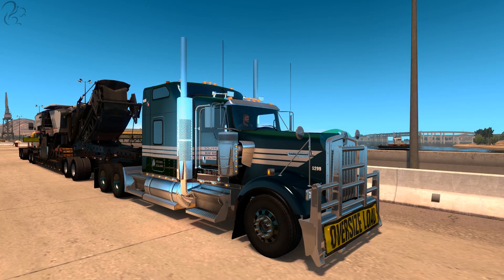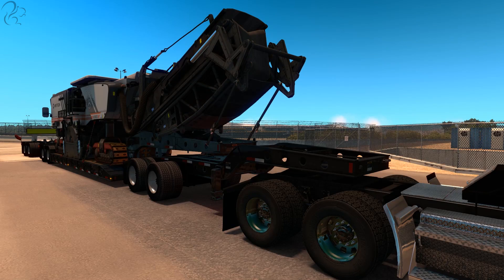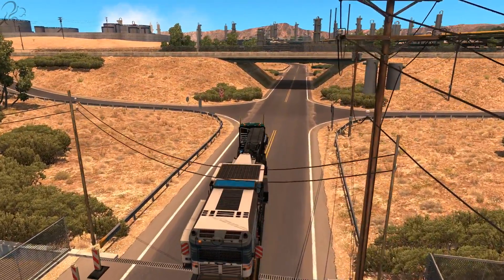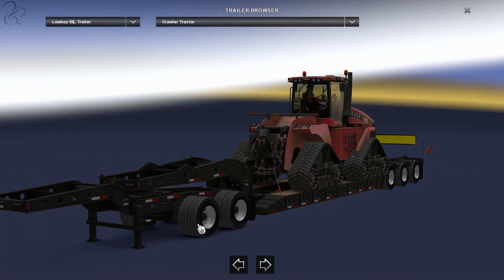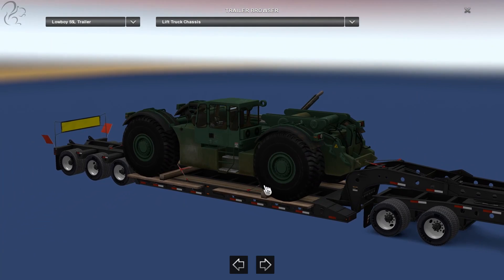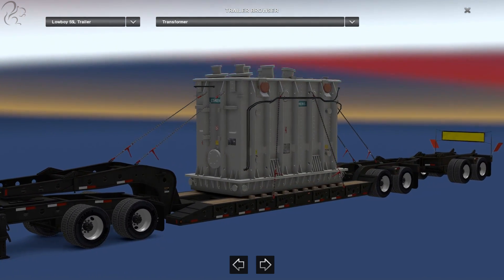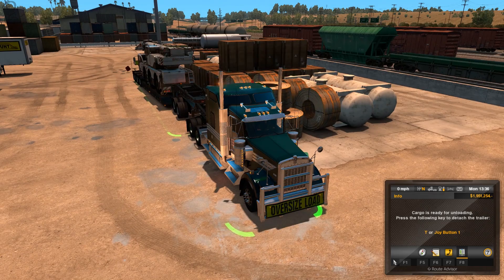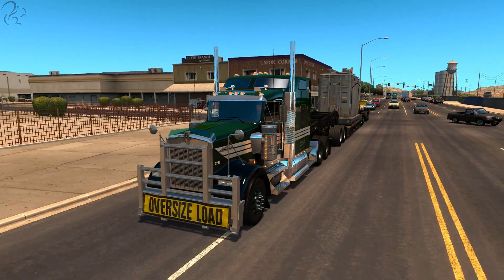Heavy Haul DLC (American Truck Simulator) - First Look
Let's take a look at American Truck Simulator's upcoming DLC: Heavy Haul. What does it add to the game? How does it differ from the ETS2 Heavy Haul DLC?